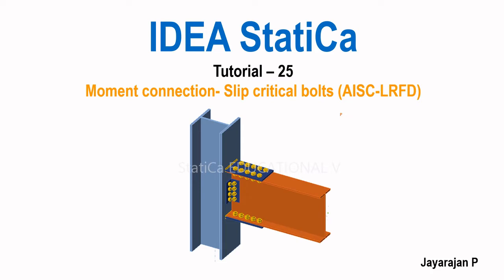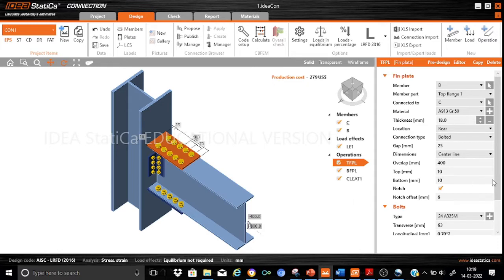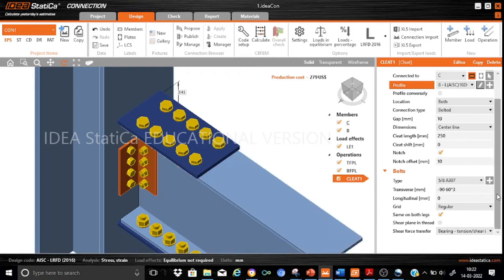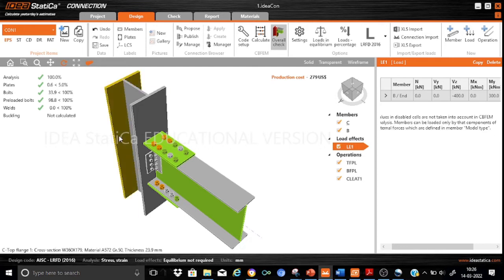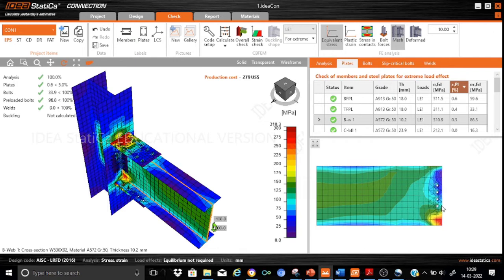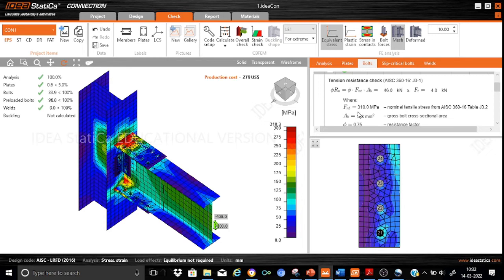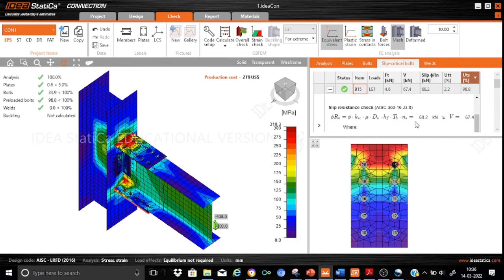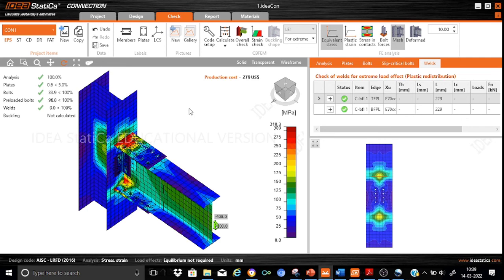IDEA StatiCa - tutorial-25: Moment connection with slip critical bolts (AISC-LRFD-2016)